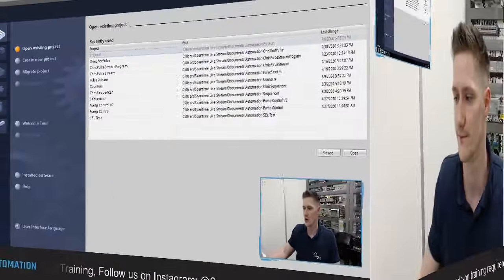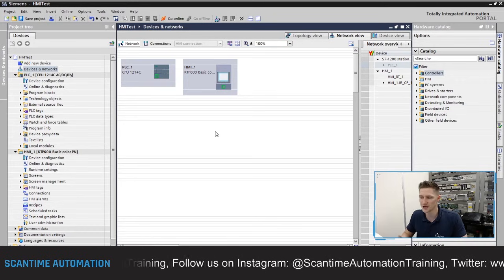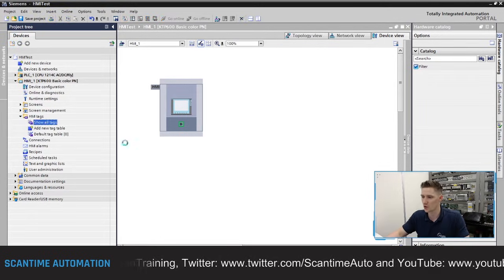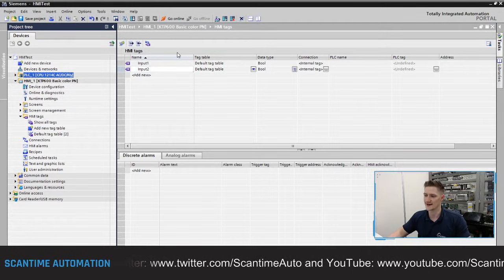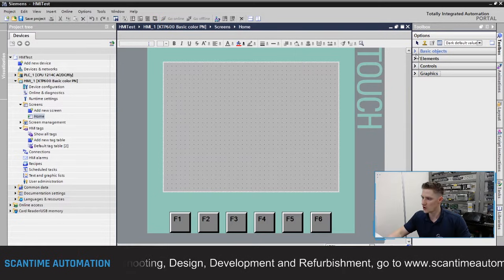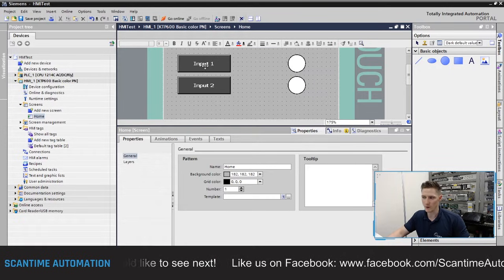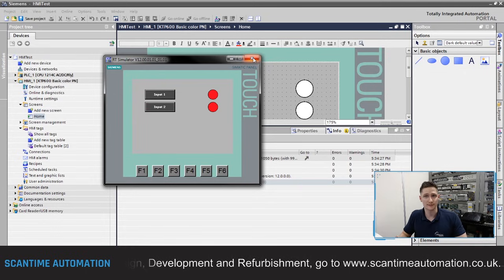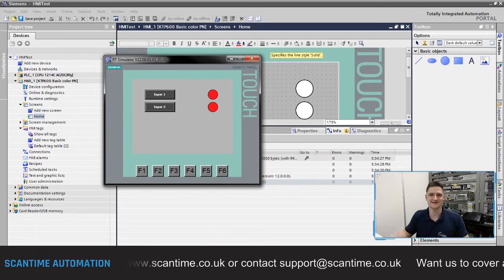An Introduction to HMI Programming with Siemens WinCC (TIA Portal)!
We're going to take a small step away from the PLC and take a look at the HMI! We'll show you how to setup an HMI inside of Siemens WinCC via TIA Portal as well as connect it to a PLC, create HMI Tags, assign objects to a screen and then test via the Simulator.